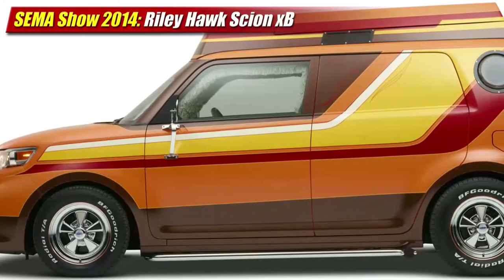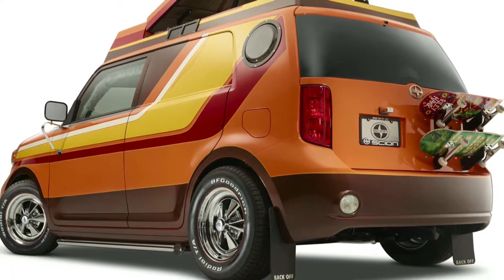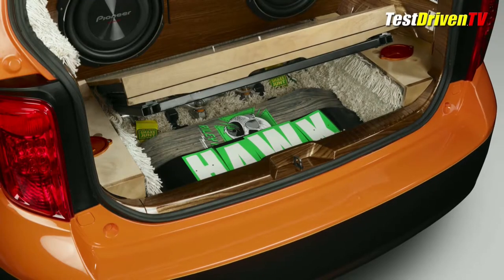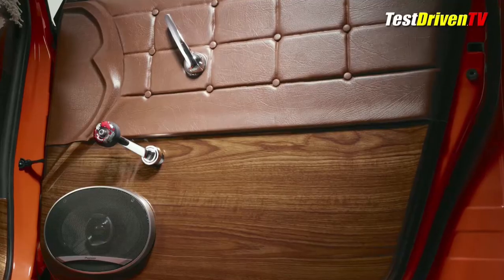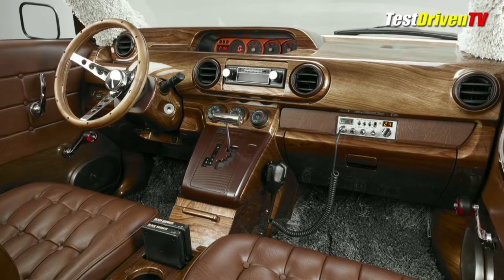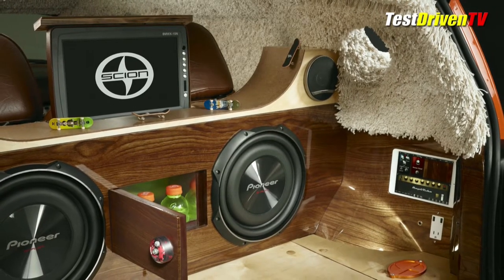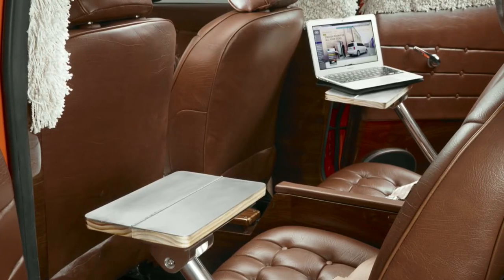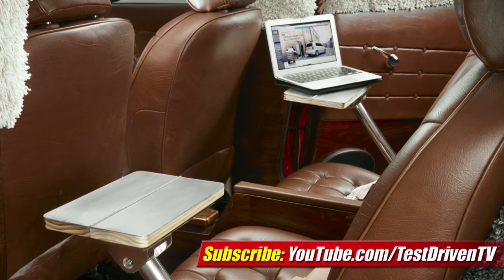SEMA Show 2014: Riley Hawk Scion xB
The custom built Riley Hawk Scion xB by Scott Kanemura of KMA Productions is a hearty back slap of 1970′s mock and style right down to the rich, thick shag carpeting on the floor.